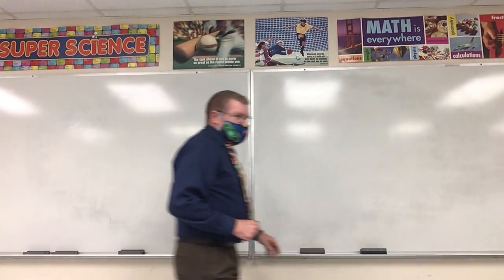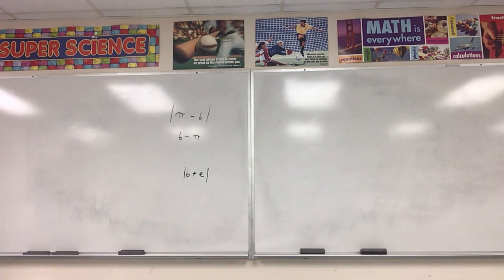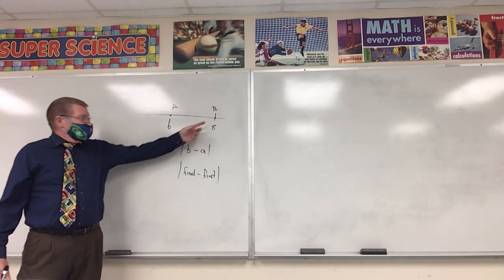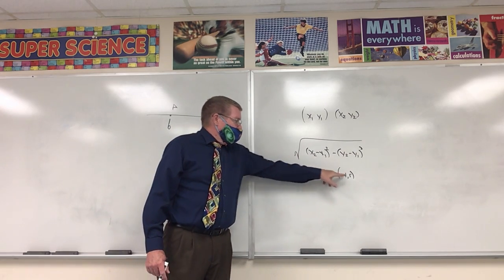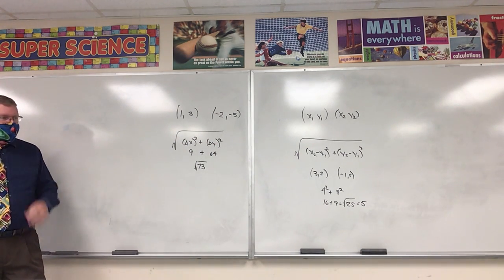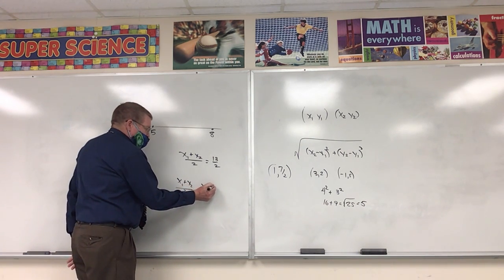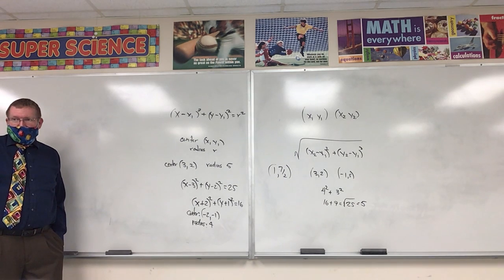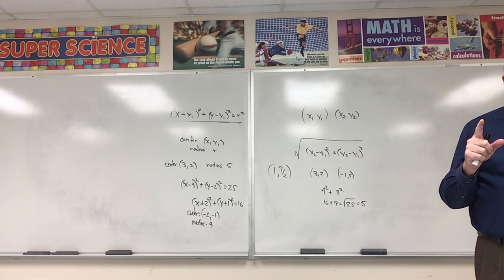Aug 21 Precalculus